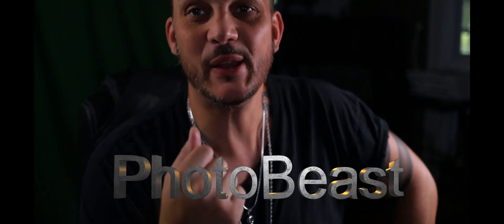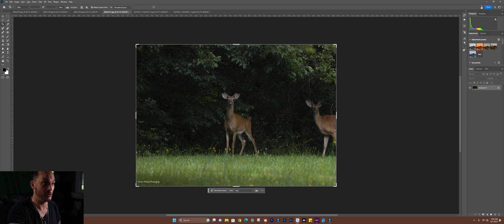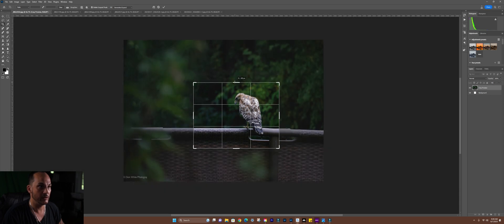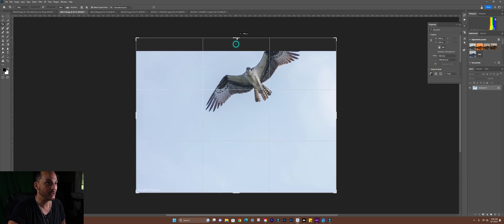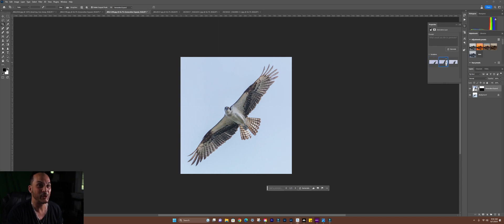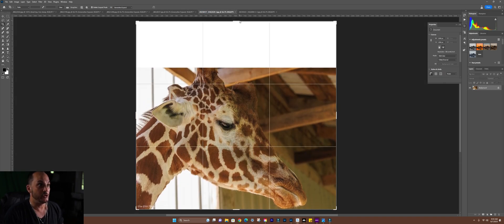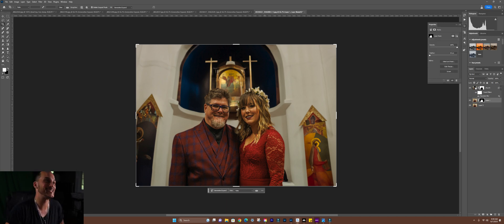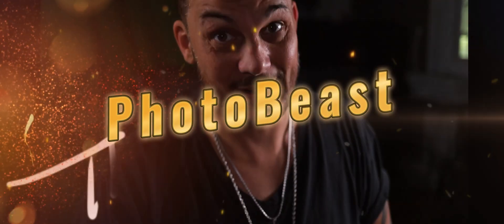Generative AI Fun!! Use this NEW TOOL to FIX your Throw AWAY IMAGES!!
Don't just delete those "Bad "Photos" anymore without first seeing if they can be FIXED!!! Try Generative AI to rebuild a wing to a wall in Photoshop Beta!